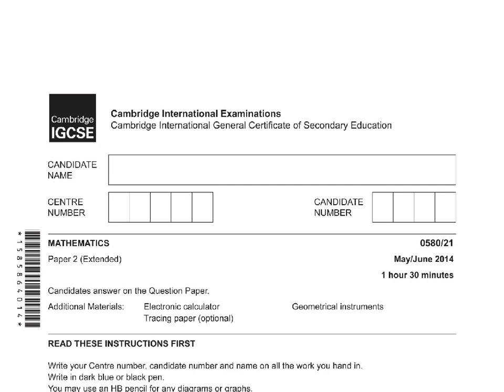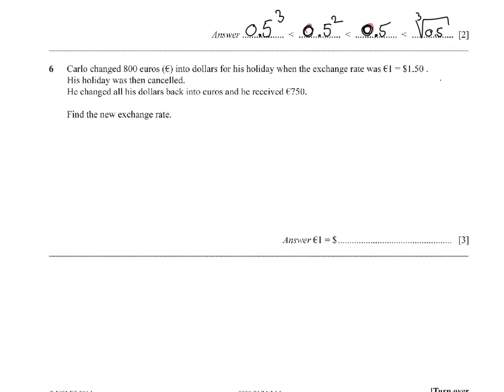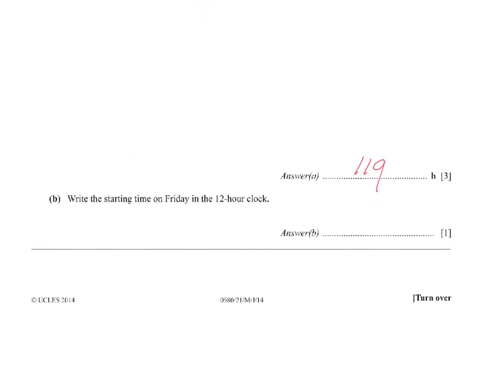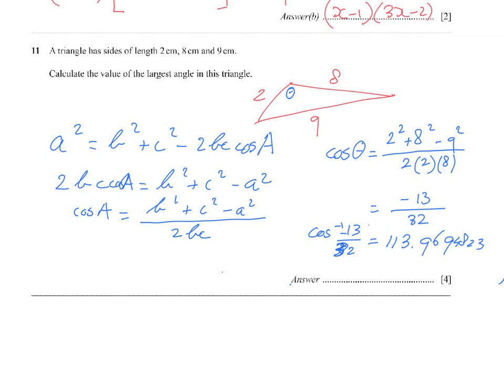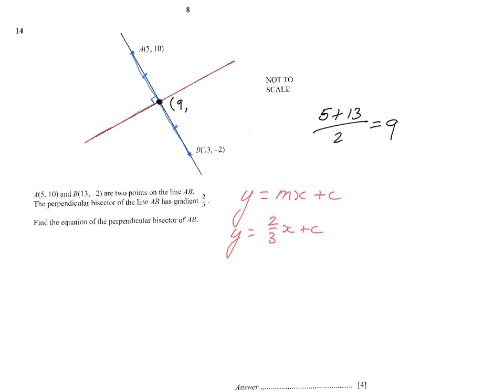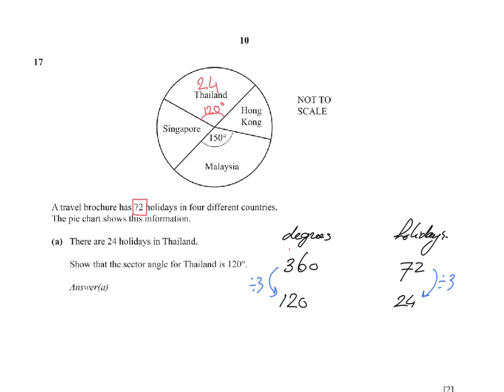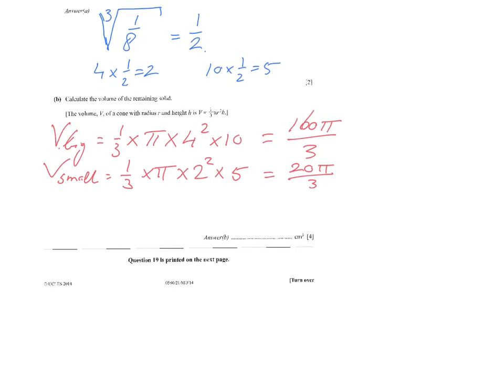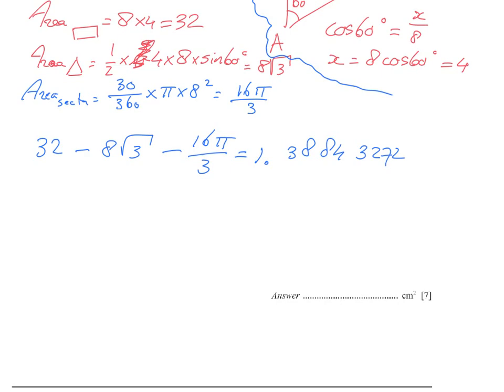Solving complete Past Maths Exam; Paper 21 May/June 2014 - ExplainingMaths.com IGCSE Maths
Together we will solve this entire past paper and I will show you that you are able to earn most of the points.  I will explain most topics during the exam including Circle Theorems, Algebraic Fractions, Factoring, Coordinate Geometry and Mensuration.  to find all my free resources organised by topic.  I will see you there! Mr John